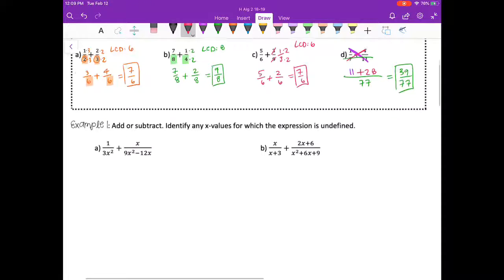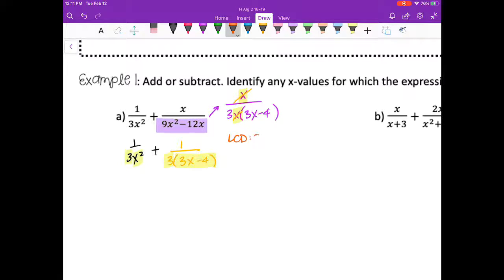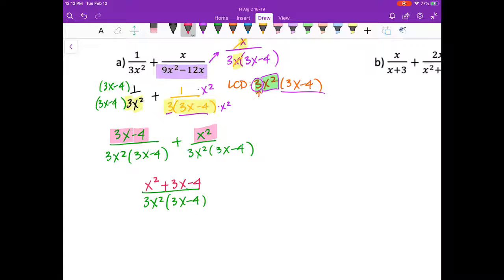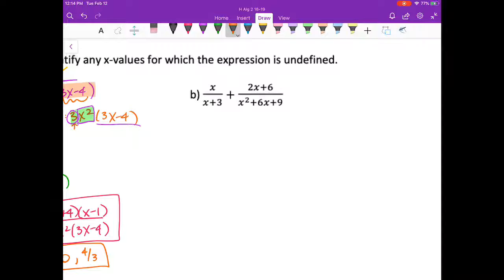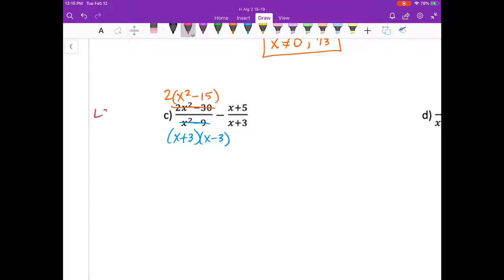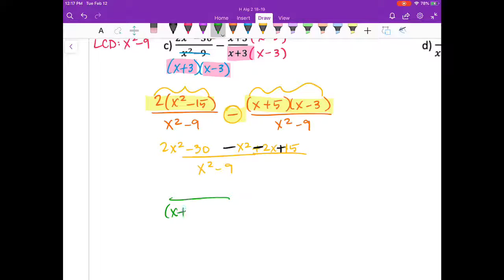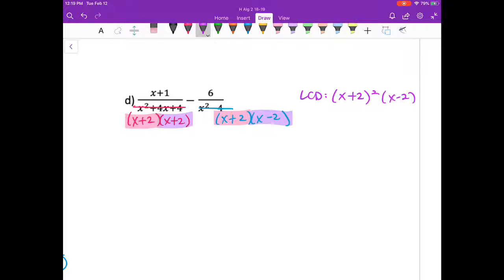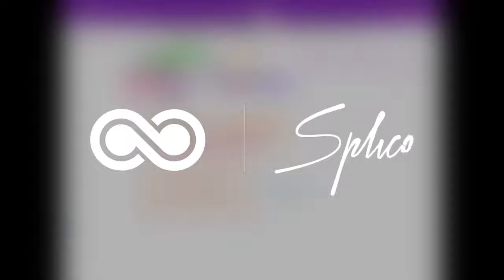8.4 Notes Pt. 2